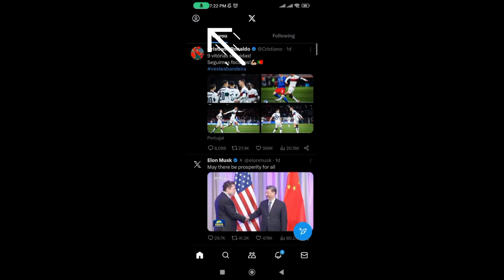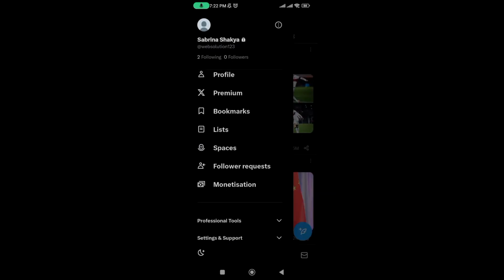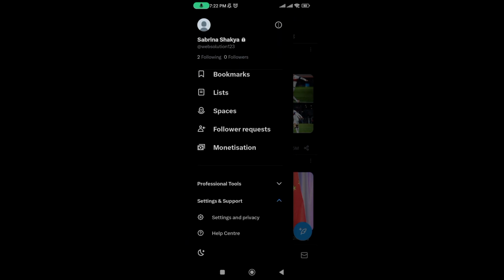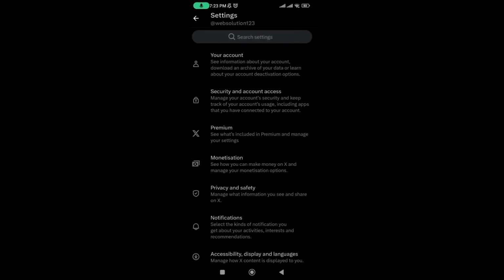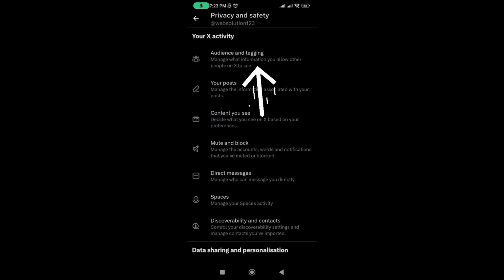How to Unlock Account on Twitter || Web Solution